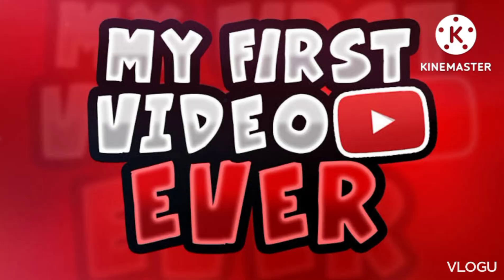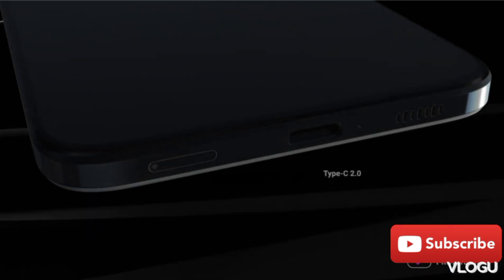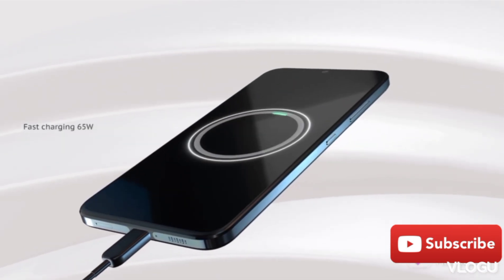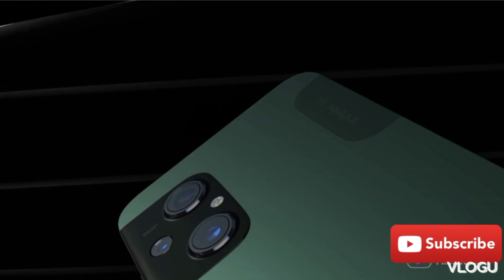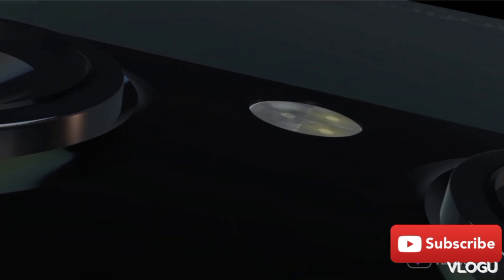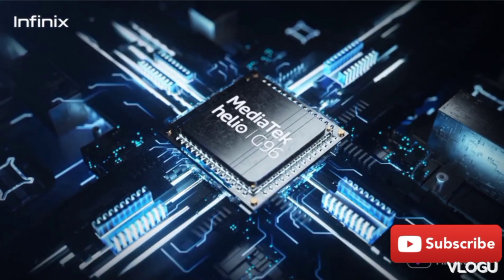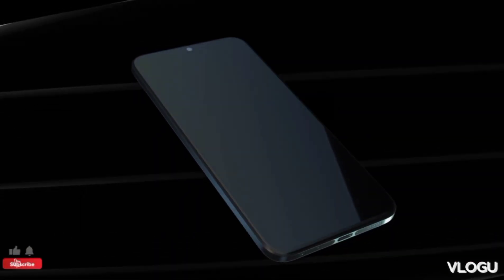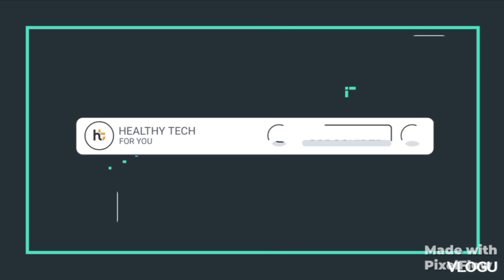best mobile in 10k||infinix